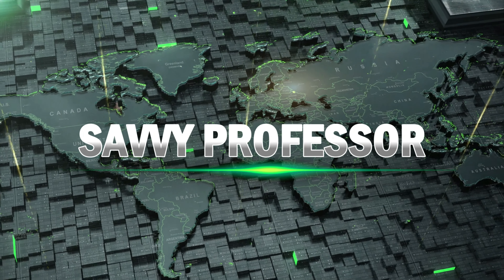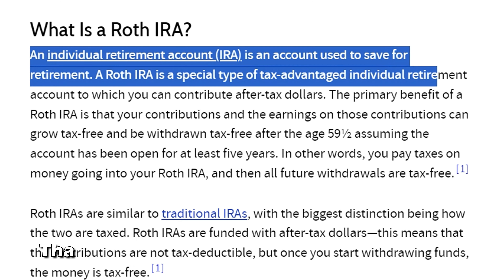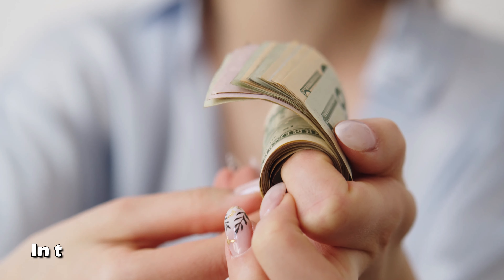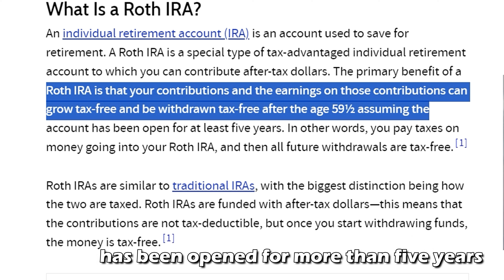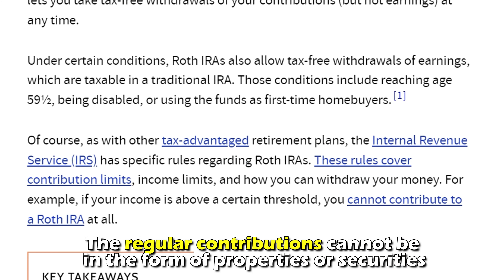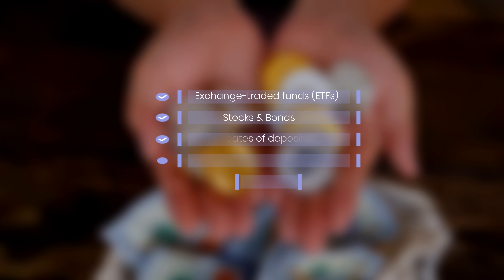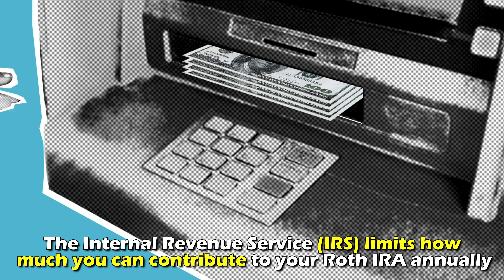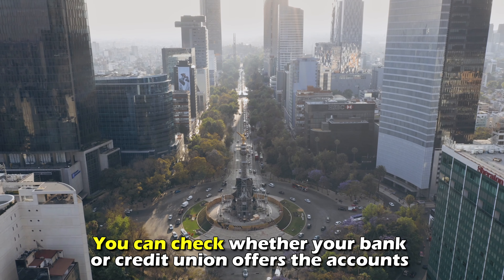What is Roth IRA? (Roth IRA Explained)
What is Roth IRA?  (Roth IRA Explained).  In this video, we will talk about Roth IRAs.

What is Roth IRA?
A Roth IRA is a tax-advantaged individual retirement account that allows you to contribute after-tax dollars. This means that the contributions you fund in your Roth IRA are not tax-deductible, but the money in your account becomes tax-free once you start withdrawing it. In other words, you pay taxes on the contributions going into your Roth IRA, and in the future, all the withdrawals will be tax-free.